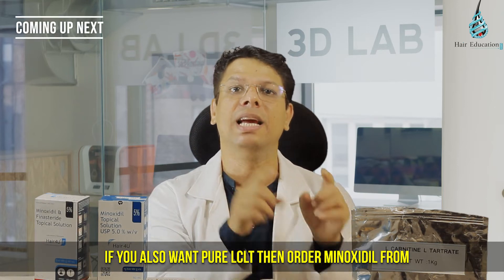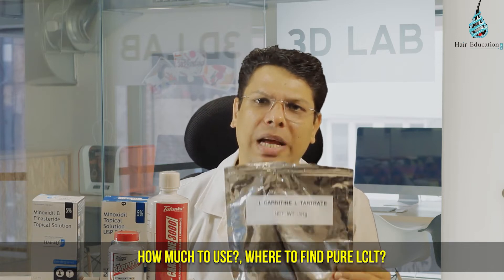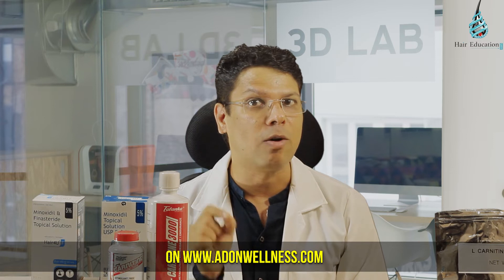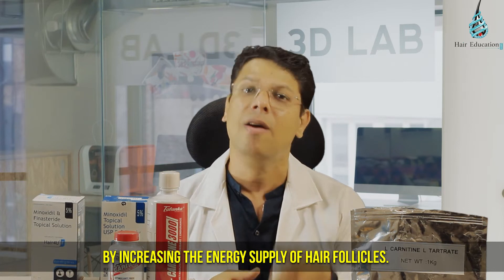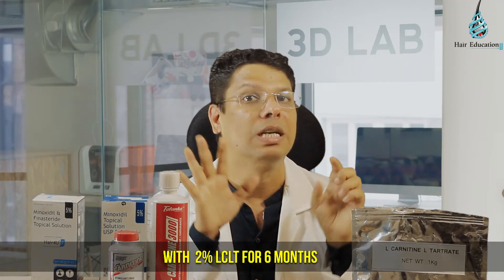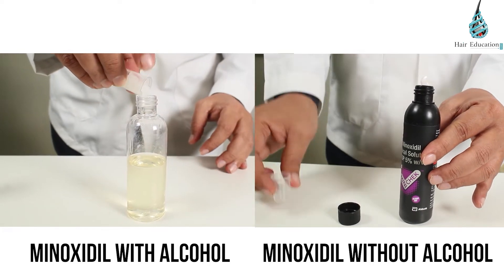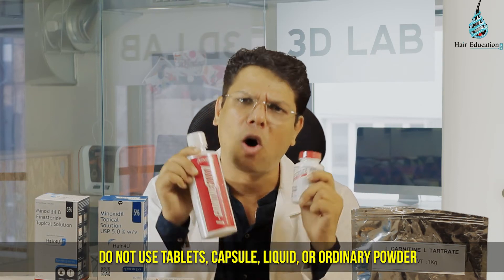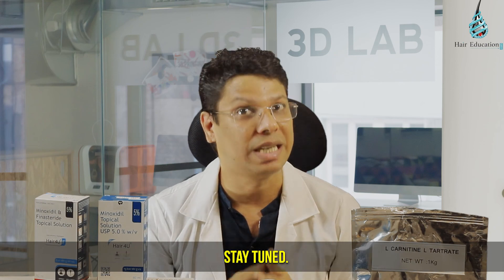Make your minoxidil stronger @home || Dr Ashok sinha || ENGLISH VIDEO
Get free video consultation
For best hair treatment
By certified doctors

Do you know that you can make your  minoxidil  stronger , no need to go to any lab, no need of  any  hi fi instrument, no complex process, no boiling  no need to make it cool , just add a  molecule. Mix,  shake and wait for two hours, and strong minoxidil is ready.
The result will be even better and the best is that you can use
any brand, any type of  minoxidil  . With Finasteride, without Finasteride, with alcohol with lipids.
 There are many molecules that  can  make your minoxidil stronger.
But in this video  we are  talking  about a  molecule  called L CARNITINE L TARTERATE or  L.C.L.T. that makes your minoxidil stronger . and it doesn’t  have any side effect. What is LCLT ,, how to  USE IT , how much TO USE ,WHERE TO FIND PURE LCLT , I WILL TELL YOU ALL  in this video,
Right now you  make  YOUR MINOXIDIL stronger  by yourself, but in a month time  team of ADON is going to launch a very  strong minoxidil for you, which will have  many  such molecules, and that minoxidil will be more  stronger and more effective than any minoxidil brand of india .
Now, let's talk about the molecule L CARNITINE L TARTERATE or LCLT that makes minoxidil strong.
carnitine is an amino acid, which  is formed in your body, it converts fat into energy, so it is used for weight loss. In gym language it is called LCLT and in scientific language it is called C T.
hair follicle is The second fastest growing organ of ur  body, so their energy requirement is high. While LCLT provides fast energy. Scientists wondered whether LCLT could STIMULATE hair growth by increasing the energy supply of hair follicles.
For this, one  study was done in the lab. they cultured  ANAGEN phase hair follicle in two cultures for 9 days in which one had LCLT and the other did not have LCLT. on the 9TH day test report, it was seen that the hair shaft with LCLT culture was longer. It has also been observed that LCLT increases anagen  phase, protects the follicles from natural death called  apoptosis, increases the number of hair stem cell keratinocyte, and also  reduces TGF beta 2.
TGF BETA 2 pushes hair follicles towards CATAGEN stage. This was  a lab or an in vitro study. After this, A CLINICAL TRIAL WAS DONE ON  60 PERSONS  . Patients of  genetic hair loss, AND AGE between 21 TO 60 were selected . out of 60 patients   29  were male and 31 female.
30 patients were given Ordinary Hair SERUM  while 30 Patients were given Same Hair SERUM with  2% LCLT for 6 months . After  6-month study, ANAGEN hair follicle increased by 75% ​​and telogen hair decreased by 25% in patients with LCLT in COMPARISION to Ordinary Hair SERUM. Hair length also increased rapidly. In both studies, it was seen that LCLT is a very effective molecule for hair growth.
You can make your minoxidil stronger by using the same L C L T in 2% concentration.
By the way, for best effect , L.C.L.T is used in LIPOSOMAL formulation  which increases  L.C.L.T. Absorption  APPROXIMATELY 4 TIMES.   But  you  can make minoxidil stronger just by  mixing SIMPLE AND PURE 2% L, C.L.T  in 60 ML minoxidil. 2% LCLT means mixing 1.2 grams of pure LCLT in 60 ml minoxidil.
Here  i have taken 1.2 gram PHARMACEUTICAL GRADE LCLT and adding  to both types of Minoxidil, mix it, shake it and leave it it for 2 hours . if  LCLT is Pure then it  will dissolve completely.
Now  i am transferring  this LCLT mixed minoxidil to a transparent bottle, the solution is clear, after 2 hours almost all the situation is dissolved, you can see the solution even after 24 hours, there is no precipitate,  solution is Permanent . , Means it was  pure LCLT  and solution is perfect.
After mixing  LCLT wait for 2 hours then apply  And like any  minoxidil shakes them before every use.
 Precautions 1.  use only  pure LCLT and second  use 1.2 grams in 60 ML, if minoxidil is more or less, then change the amount of LCLT as well accordingly .
LCLT is available in four forms, tablet, capsule, liquid solution and powder. you need to use  PURE LCLT POWDER. Do not use tablets, CAPSULE, liquid, or ORDINARY POWDER , They have  BINDING AGENTS, PRESERVATIVES, AND  FLAVOURING AGENTS , which may reduce the effect of minoxidil.
findING pure LCLT. WAS a difficult task even for me . After lots of search, we found PHARMA GRADE Pure LCLT. If you also want pure LCLT then order minoxidil we will provide 1. 2 gram Pure LCLT free with every bottle of minoxidil. and it will be in capsule , filled WITH PURE LCLT by us to make transportation easy

Save money by purchasing minoxidil, finasteride , biotin and hair supplement from our portal

 or write us at